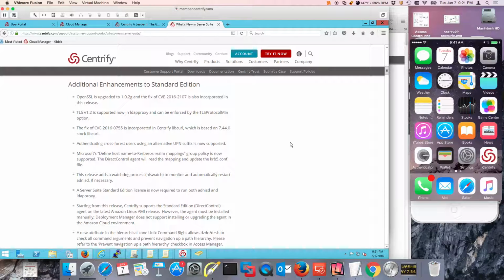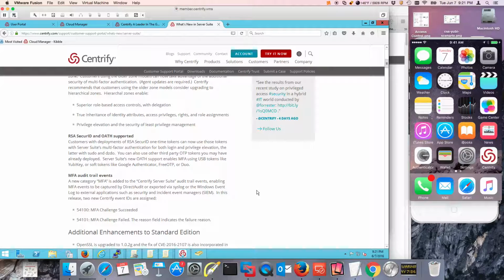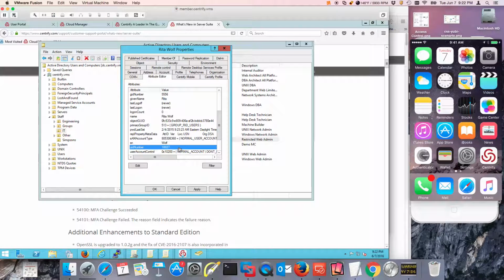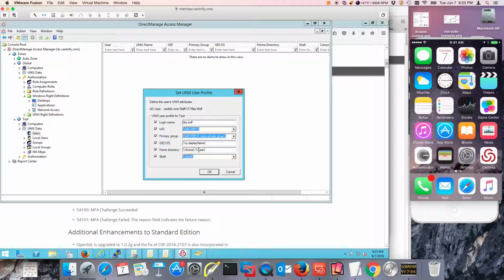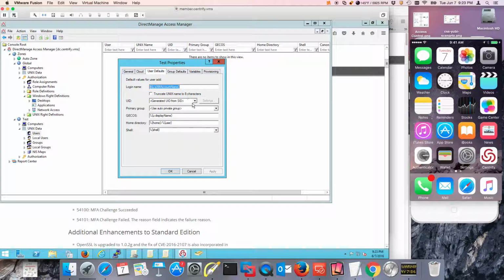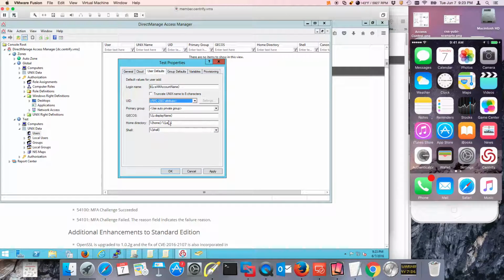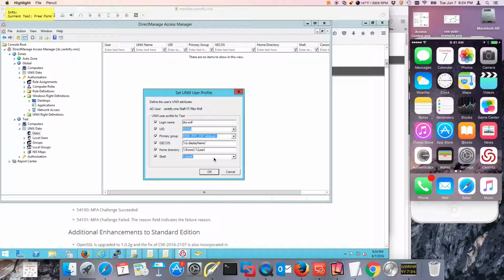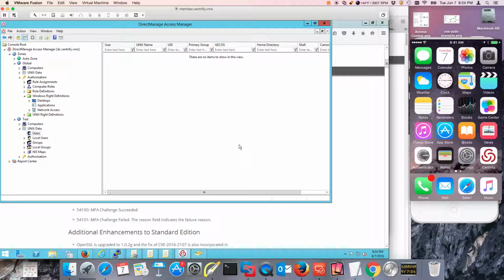Centrify Server Suite 2016.1 - Sourcing using RFC2307 AD Data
CSS 2016.1 introduces the ability to use source data from AD (RFC2307) for provisioning in Standard Hierarchical Centrify zones. This makes very easy to migrate from other tech like SFU, IDMU, RedHat SSSD, and make filer integration easier.